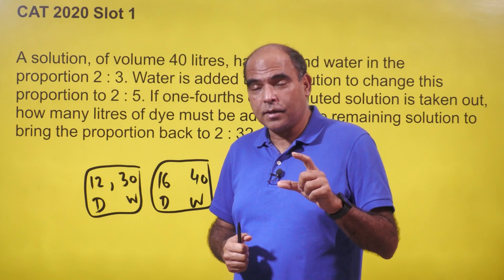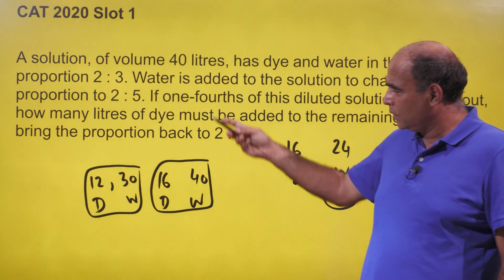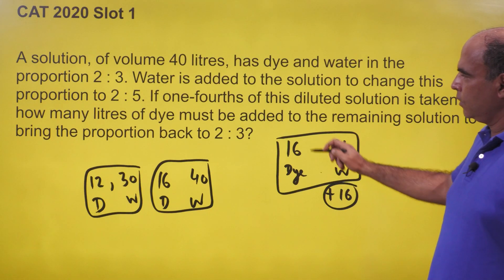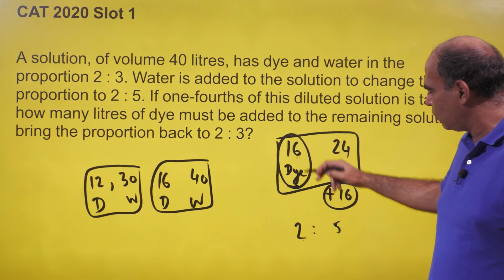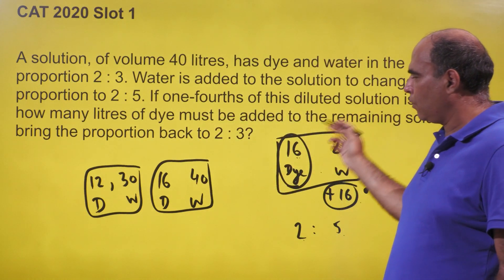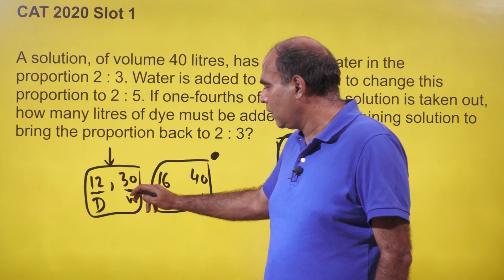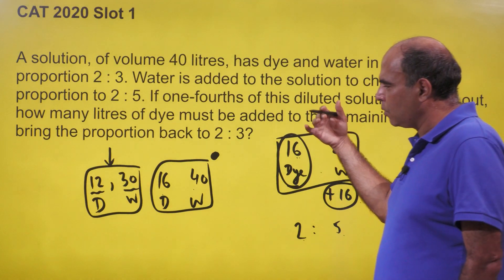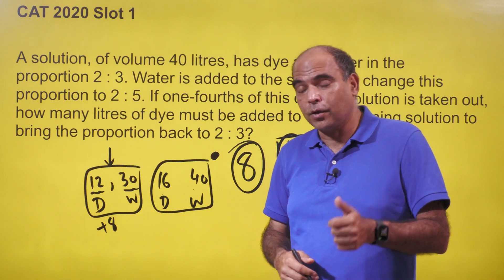Episode 26: CAT 2020 Slot 1 Arithmetic Question Solved with a 60 Second Approach by Arun Sharma!